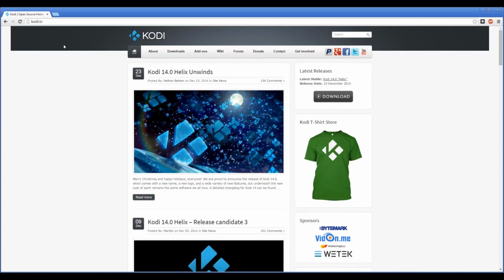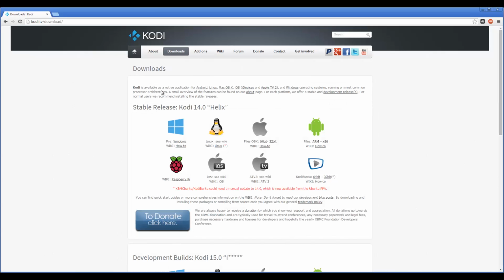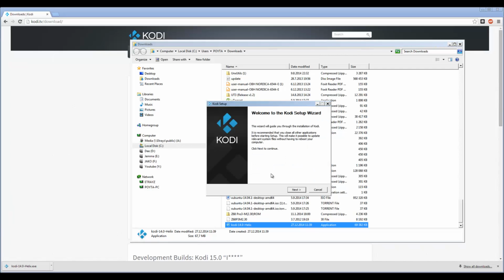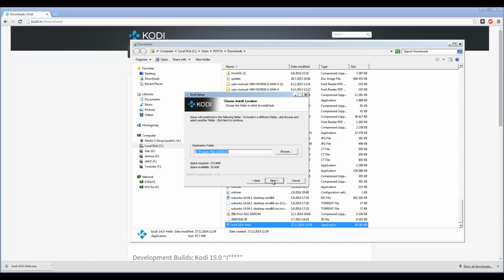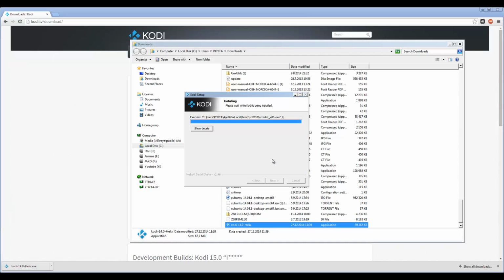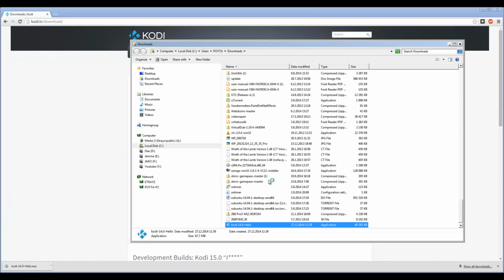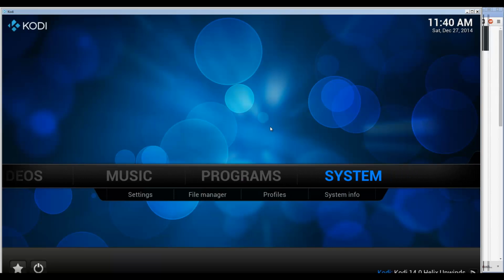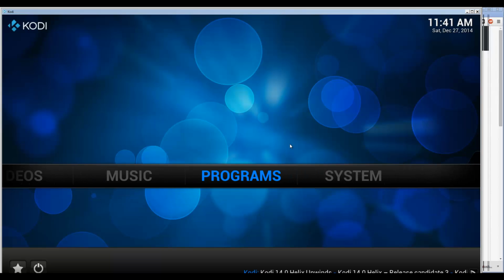[HOW-TO] Install Kodi Helix (14) on Windows 7 [12-2014]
On this video I'll show you how to install Kodi 14 on Windows 7 machine